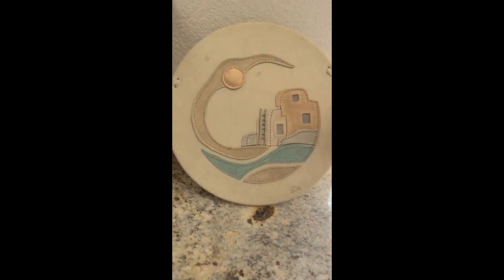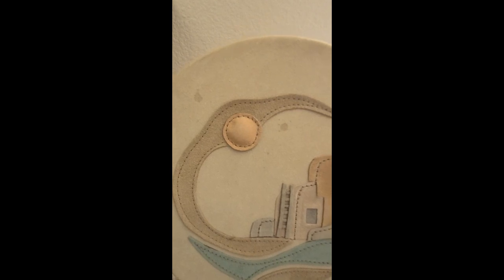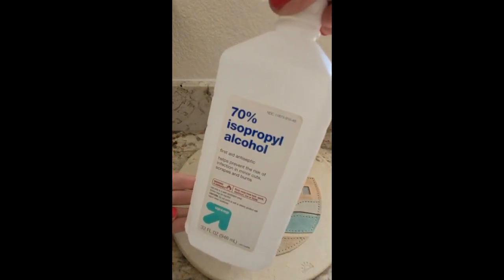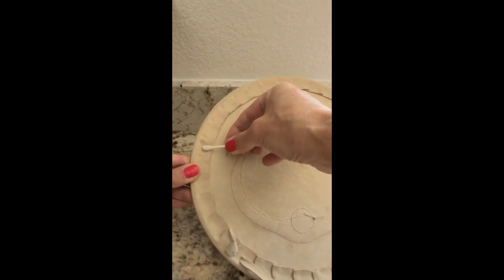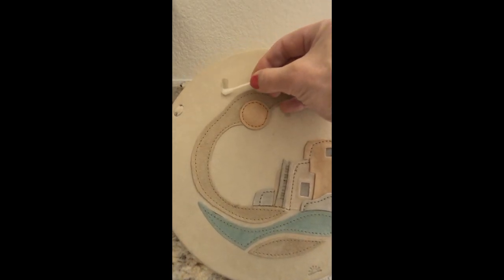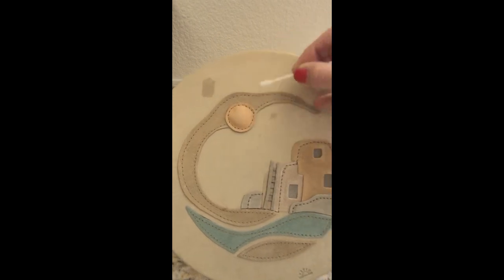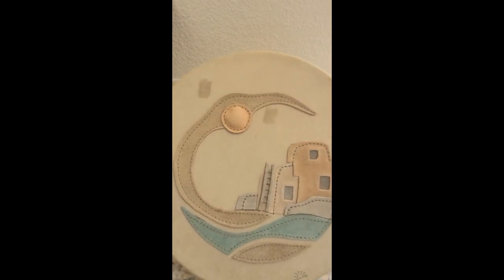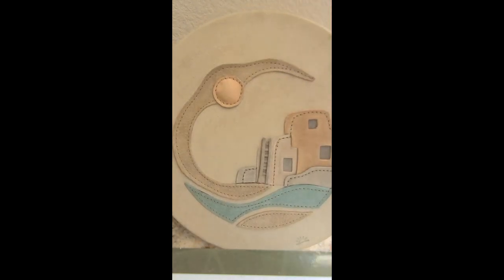My SECRET HACKS... How to REMOVE GREASE FROM SUEDE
Its so frustrating when you find a fabric or suede piece you love at Goodwill or another Thrift Store, only to find that it has a grease spot. All is not lost, so don't leave it behind! In this You Tube Short Video, I will show you how to quickly and easily remove grease spots from a suede applique wall hanging. My SECRET HACKS... How to REMOVE GREASE FROM SUEDE

Hello Everyone! Its Tiffany with Thrifting Vegas. I shop at thrift stores, estate sales, garage sales and discount stores for items I can resell for a profit on online platforms like eBay, Poshmark and Offer-Up.

Bear's INSTAGRAM: BearVonWeiss
Bear's TIKTOK: BearVonWeiss